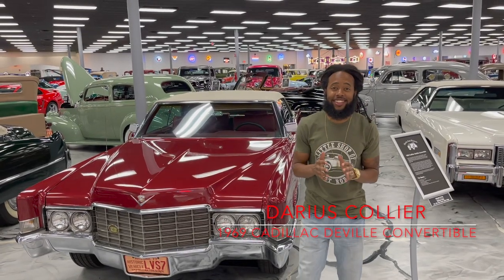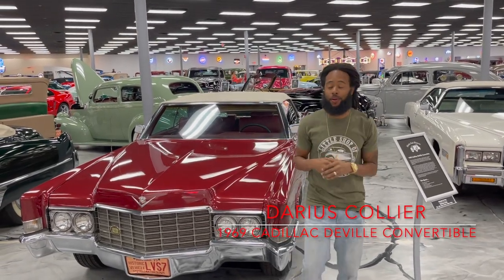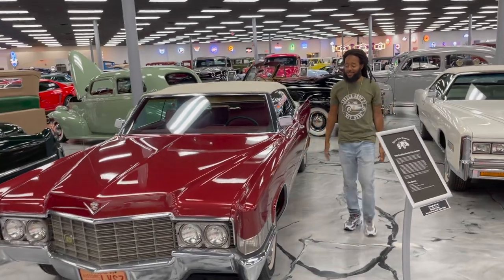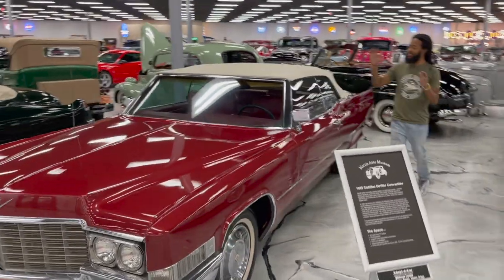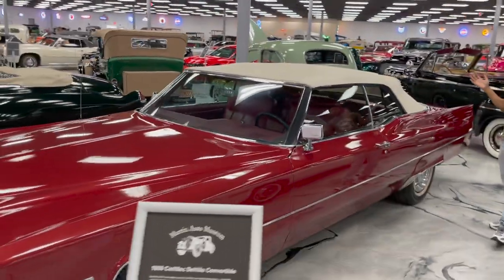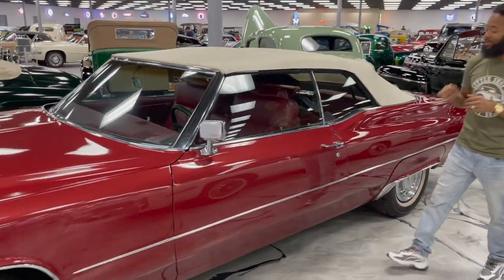Classic 1969 Cadillac DeVille Convertible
Darius Collier showcases a beautiful 1969 convertible owned by Mel Martin of Martin Auto Museum. This was one of many cars owned by this non-profit automobile museum located in phoenix, Arizona. This convertible has a red exterior with white top and a matching reddish interior. Not many left in this condition.